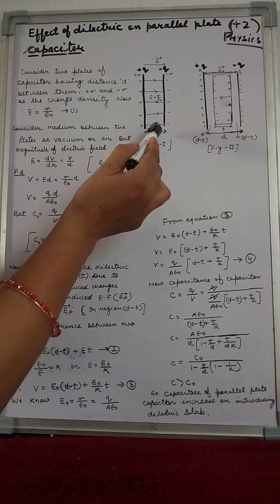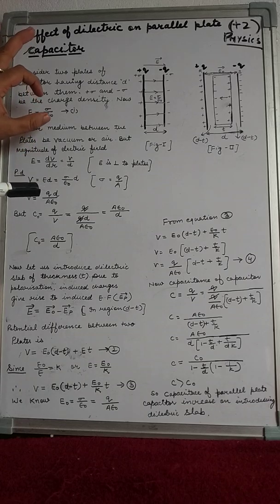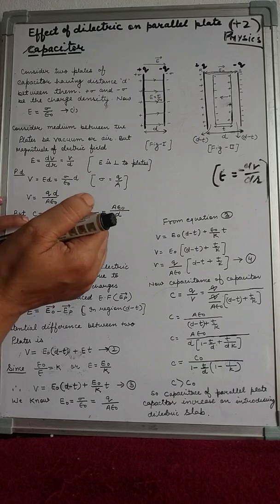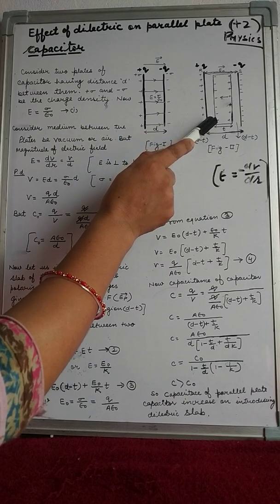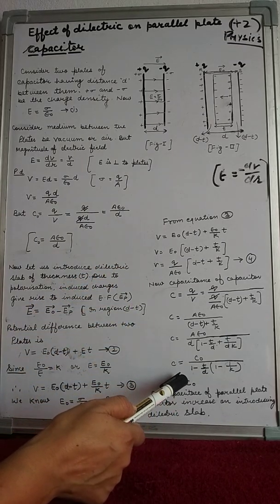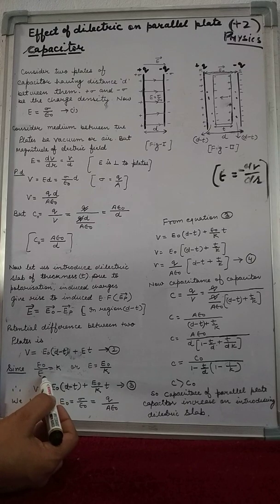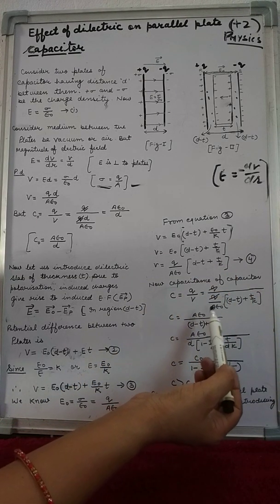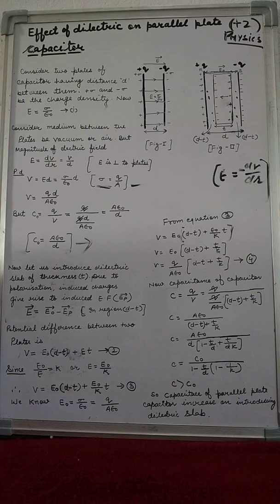Capacitance of parallel plate capacitor